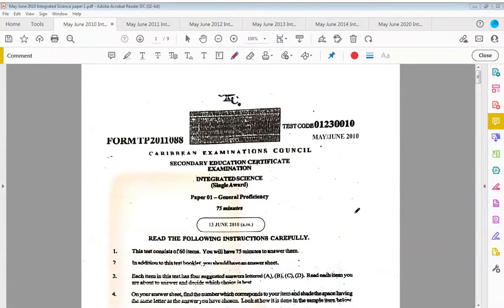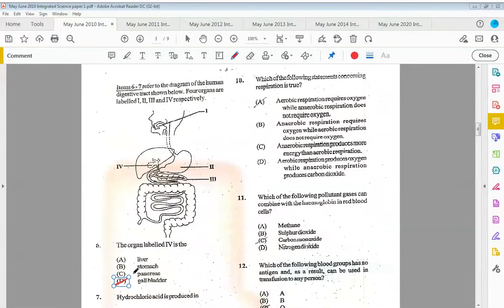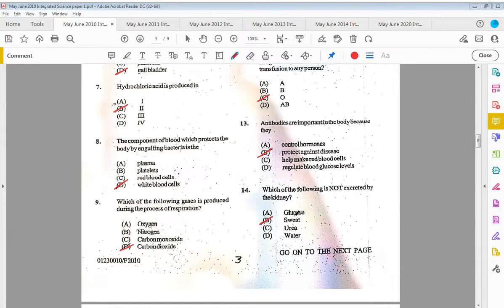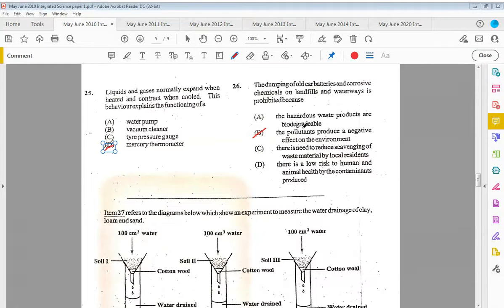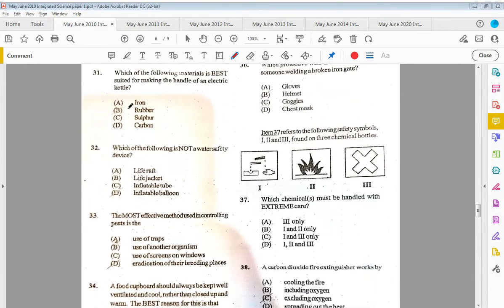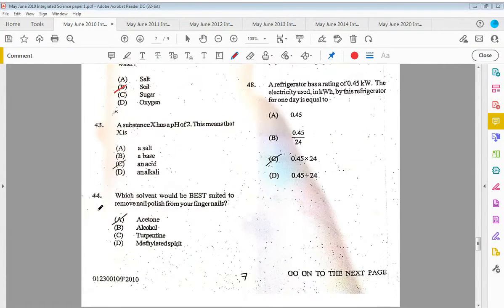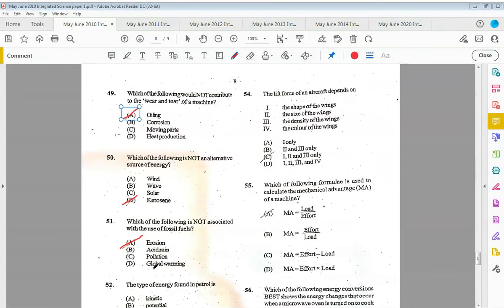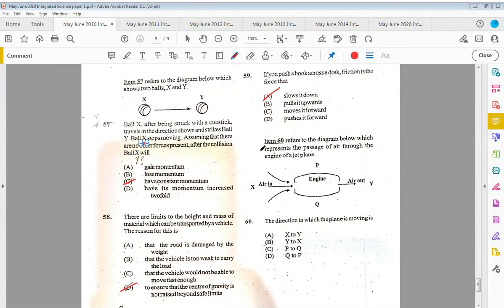May/June 2010 Integrated Science paper 1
In today's video, we would be May/June 2010 Integrated Science paper 1.

Also, let us know what questions you would like to tackle next from any Biology (CSEC/CAPE/GCSE), Integrated Science or HSB past papers.